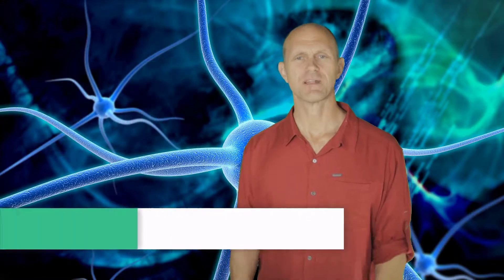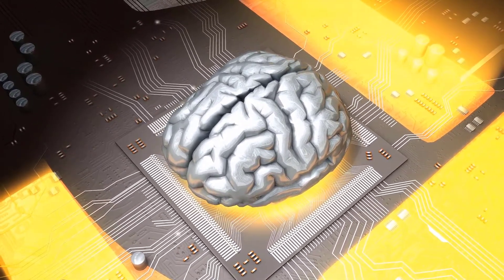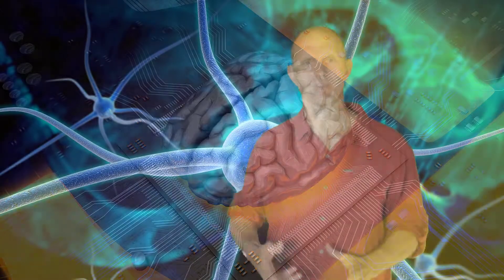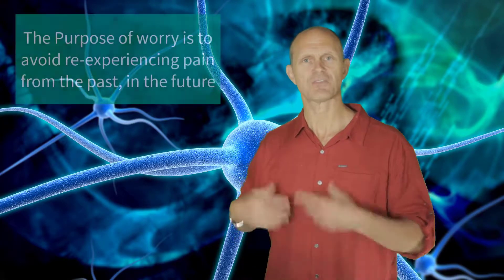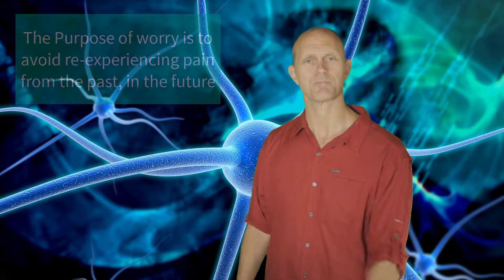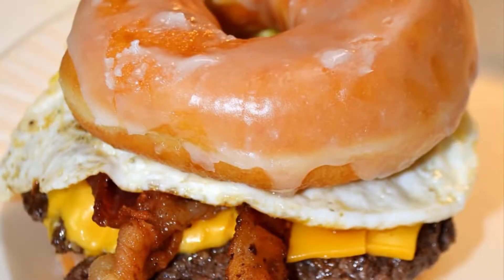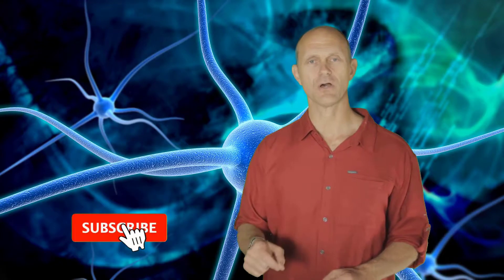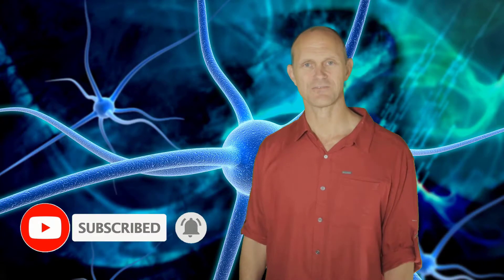Overcoming Anxiety Worry and Fear | Be FREE From Anxiety | How to Turn Anxiety into Calmness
Looking for a way to learn how to overcome fear, worry, and anxiety naturally, without nasty drugs or a brain transplant?

Finally, be free from anxiety!
Looking for a way to wash your brain of the things that actually cause anxiety fear and worry? In all my years working with thousands of clients, there is one thing that I've learned that everyone has in common.

If you've asked yourself, how do I stop worrying, or how do I control emotions, you are exactly in the right place. In this video, I talk about how to control your emotions, and how to control your mind.

If you would like to find out the secret to be free from anxiety, why we get triggered and how to turn anxiety into calmness. Then this is the video to watch.

AND 🔔 TURN ON OUR NOTIFICATIONS🔔

🎧🔄 Follow below-mentioned clinical tapping therapy,
tapping therapy process and breakthrough therapy videos!